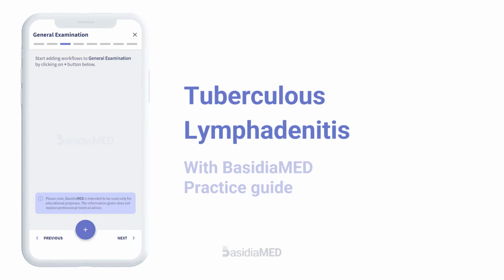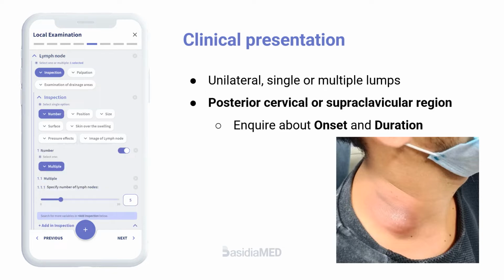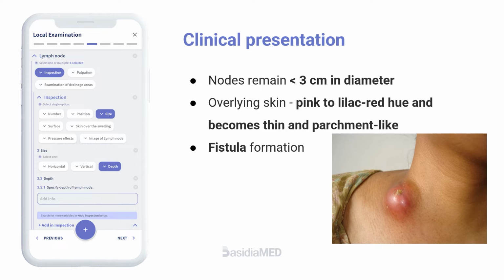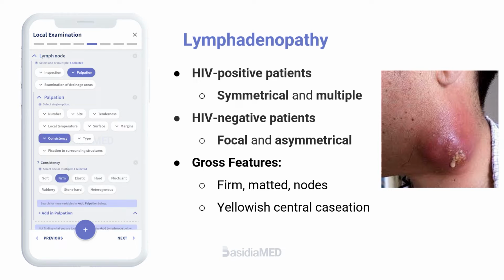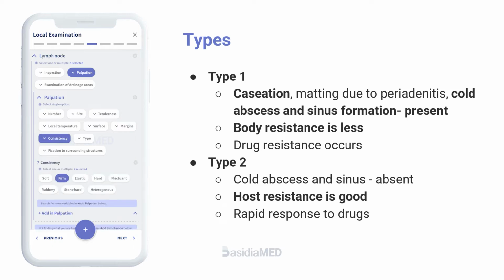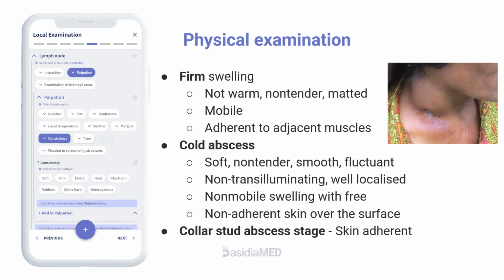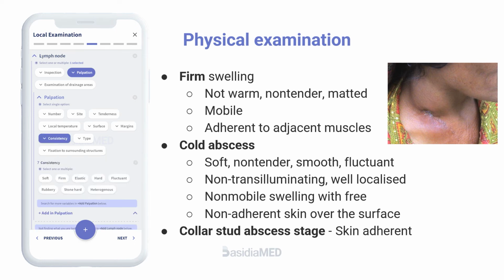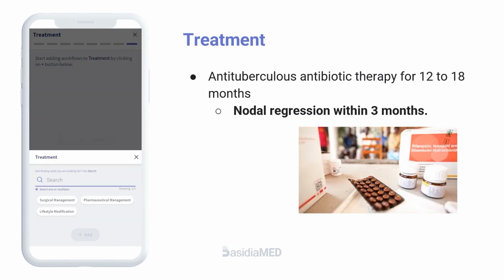Tuberculous Lymphadenitis | BasidiaMED Practice